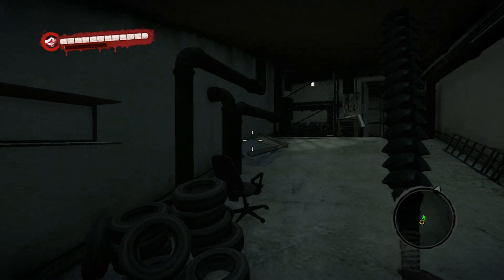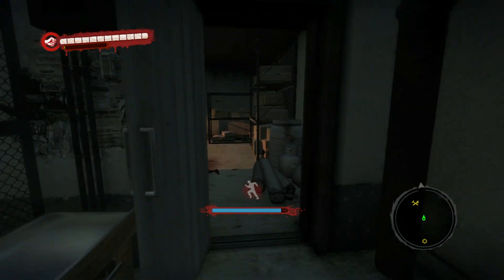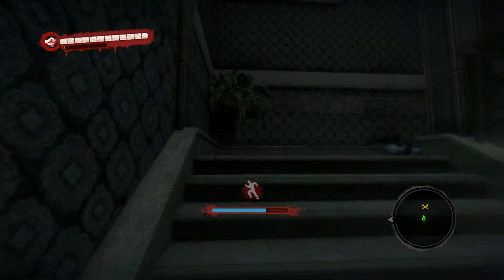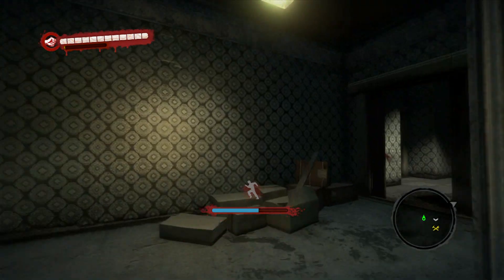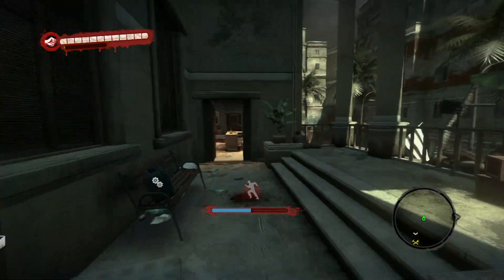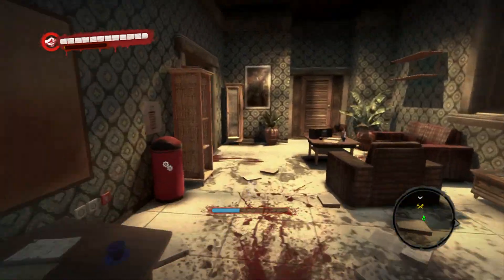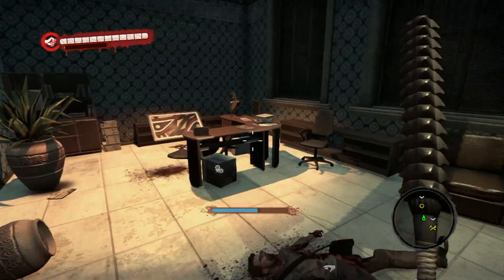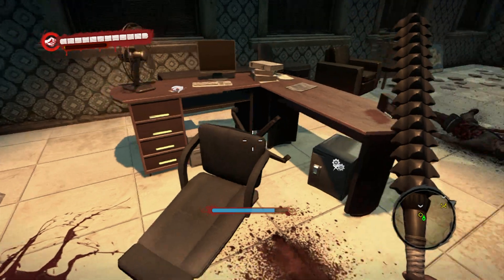Dead Island Magic Wand Mod Location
This is the location and a demo of the magic want mod.  You want to be sure to get this mod at city hall the first time through because it is hard going through the sewers to find it again.